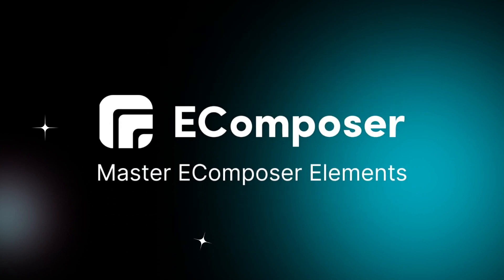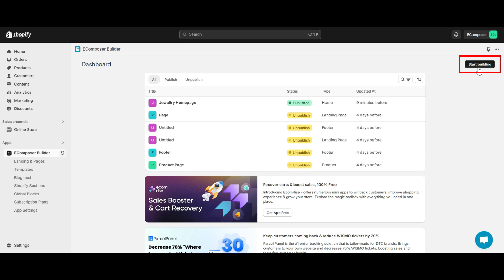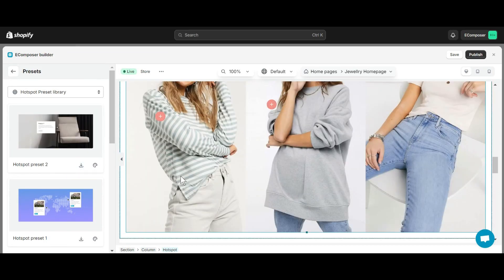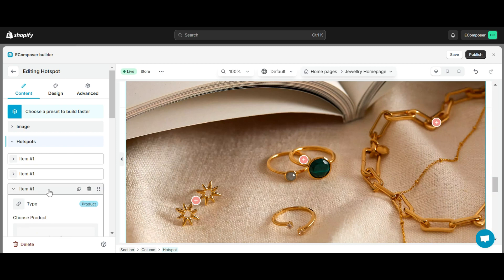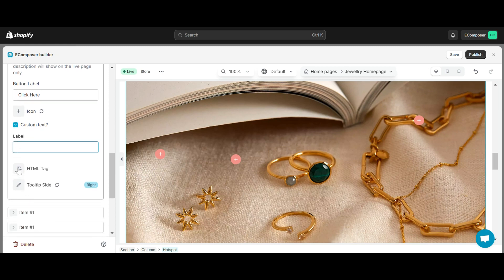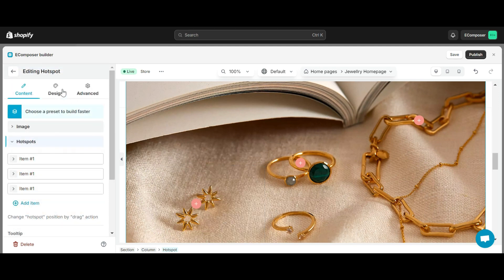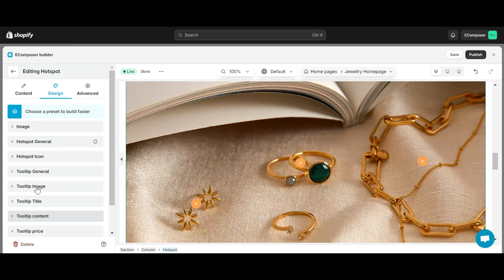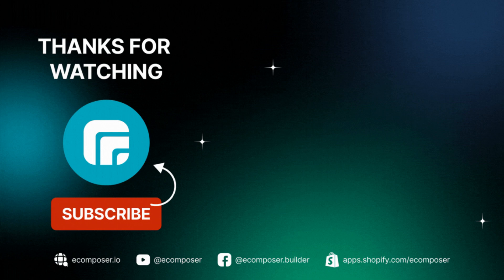How To Use Hotspot Element | Best Widgets for Shopify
Today's video will guide you How to create a unique Shopify Image Hotspot

👉 More videos in Shopify page building: @EcomposerShopifyPageBuilder
🎬 Timestamps:
0:00 - Intro
0:35 - Access to EComposer Editor & Add Hotspot Element
2:00 - Config Hotspot Element